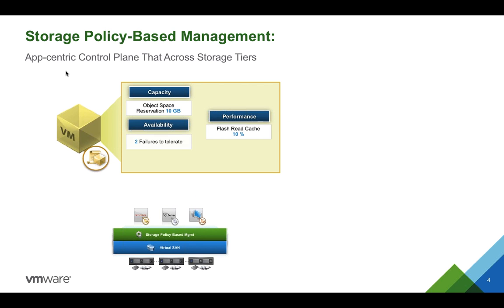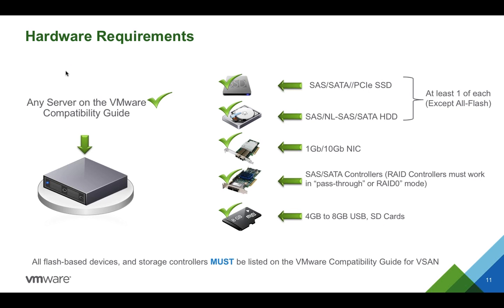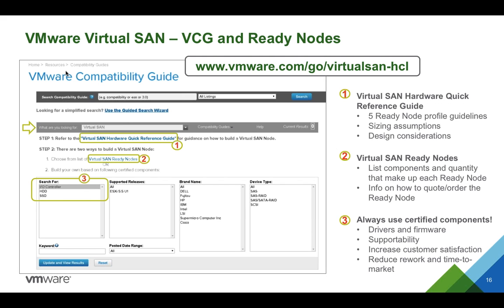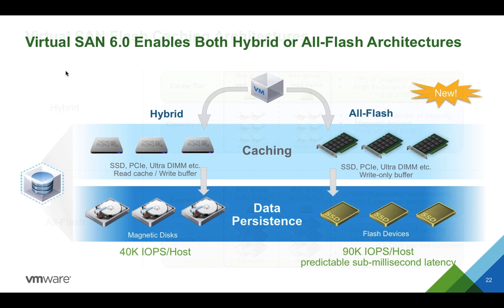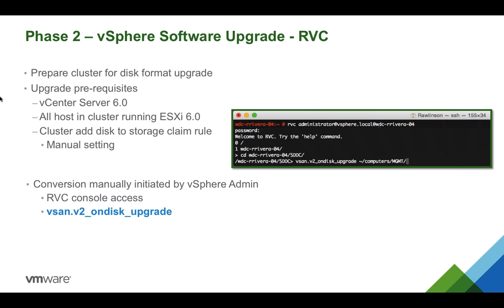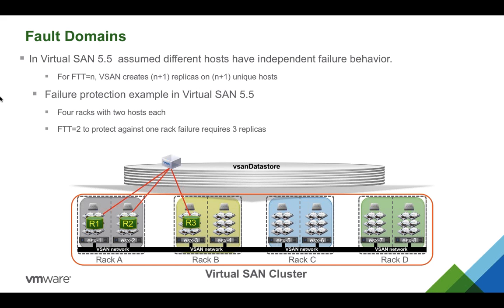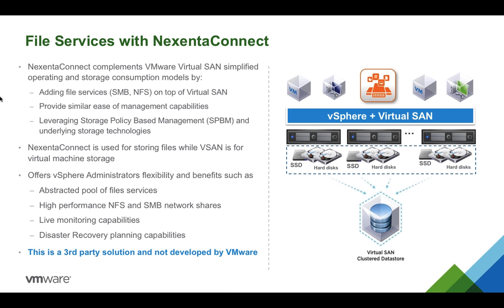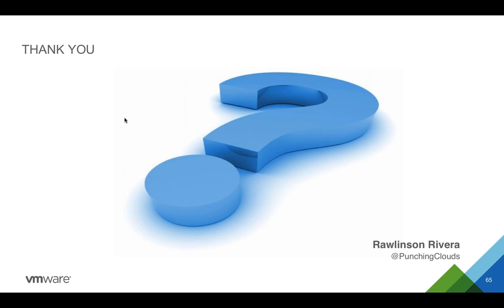vBrownBag Follow-Up What's New in vSphere 6 VSAN w Rawlinson Rivera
On a special May the 4th vBrownBag, Rawlinson talks about the capabilities available in VSAN 6 such as the new all flash version, disk formats, and upgrades.

You can find Rawlinson on Twitter @punchingclouds and his blog

where you can also get updates and view our past series such as the Automate All The Things series Cisco certification series